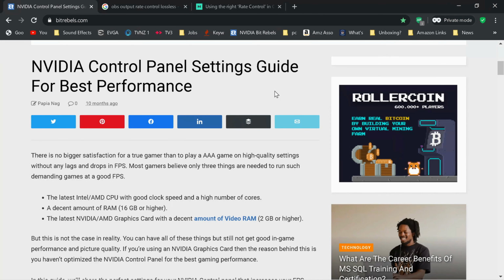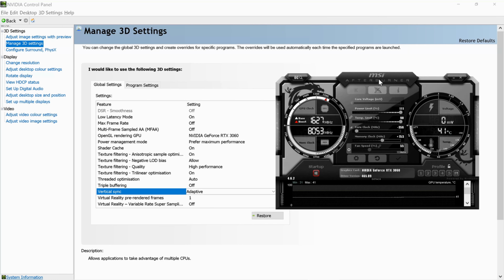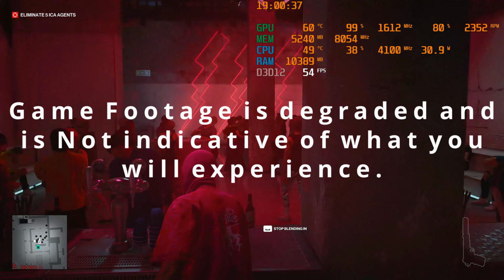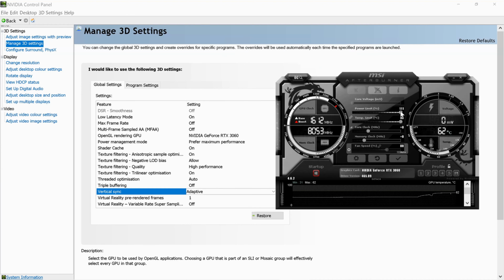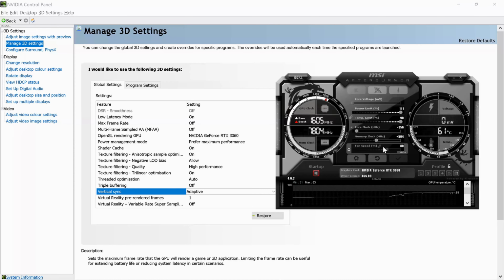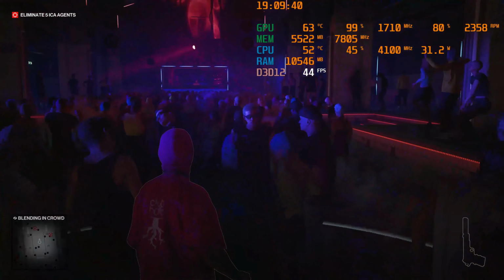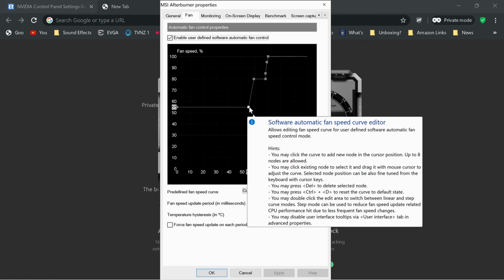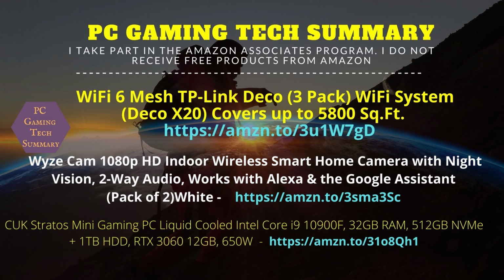Underclocking GPU RTX 3060 12 GB GPU too hot? Can a GPU get too hot? Control heat and fan noise 3060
Extreme Underclocking Hitman 3 on the RTX 3060 12 gigabyte gaming graphics card with Gamer of At what temperature is a GPU too hot? What happens if a GPU gets too hot? Come along for a ride experiencing underclocking a GPU for stability with the new 2 fan 3060 12 GB gaming video card. The goal is GPU temperature stability and low fan noise. Can a GPU overheat? What's too hot for a graphics card? Try to keep the GPU below 80C. Do you want to dump so much heat into your environment? Avoid thermal throttling wear and tear on your gaming graphics card. Check it out at PC Gaming Tech Summary.

Copyright of Hitman 1, 2, and 3 are with IO Interactive A/S Copenhagen, Denmark.
Use of overclocking software is at the user's own risk. PC Gaming Tech Summary claim no responsibility for any actions taken or not taken.
(Note: Don't run more than one overclocking programme at a time)

Stock Video and Stock Images from pexels.com pixabay.com unsplash.com  Videezy.com
PC Gaming Tech Summary claim no responsibility for any actions taken or not taken.

Timestamps
0:00 Extreme Underclocking Intro RTX 3060
1:00 NVIDIA Settings for the RTX 3060
2:42 Underclocking 3060 12 GB use at your own risk
5:48 Explaining On Screen Display 3060 Stats
7:26 3060 Underclocking start
10:39 Final underclocking settings
13:05 Smooth Stable Dancefloor